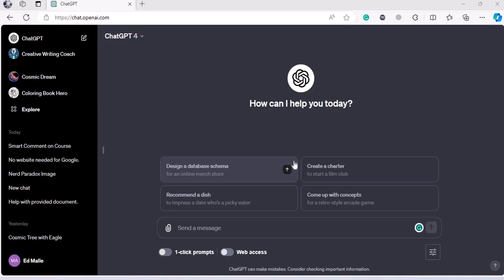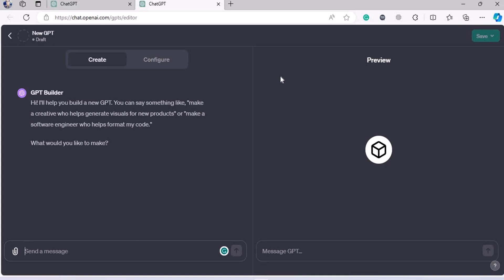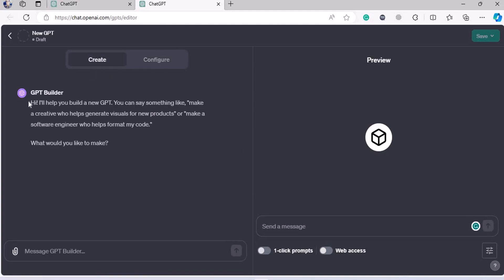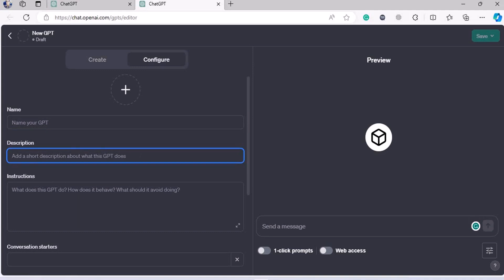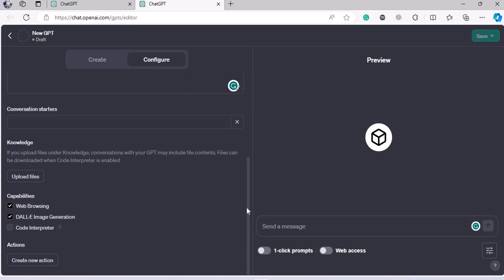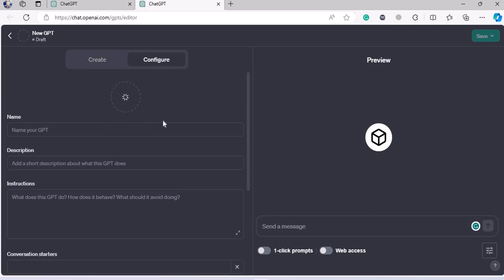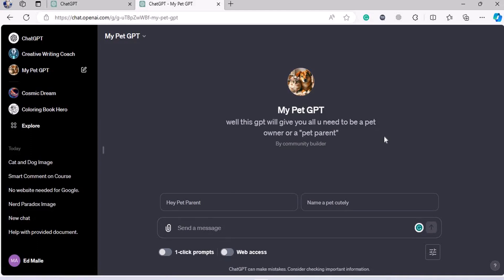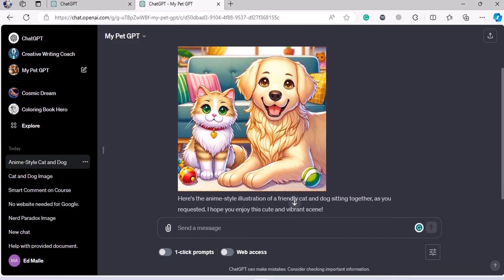Create a Custom GPT with ChatGPT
Welcome to our latest tutorial on how to create your very own custom GPT (Generative Pre-trained Transformer) using ChatGPT! In this step-by-step guide, we'll walk you through the process of harnessing the power of ChatGPT to tailor-make a language model suited to your specific needs.

Whether you're a developer looking to enhance your chatbot's capabilities or an AI enthusiast eager to explore the world of natural language processing, this video is for you. We'll cover everything from setting up your environment to fine-tuning the model, empowering you to craft a GPT that truly reflects your objectives and preferences.

By the end of this tutorial, you'll have the knowledge and skills to customize GPT with ChatGPT, enabling you to generate text that aligns perfectly with your desired outcomes. Don't miss out on this opportunity to dive deep into the realm of AI customization – hit play now and embark on your journey to creating a personalized GPT experience!